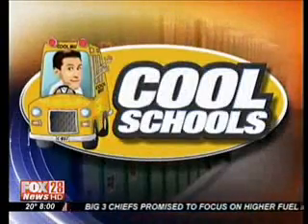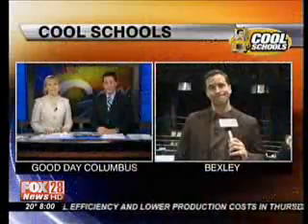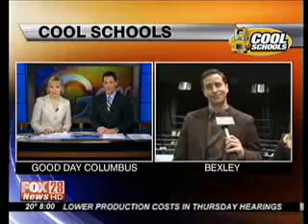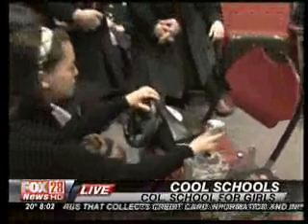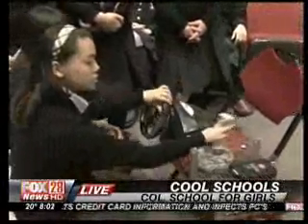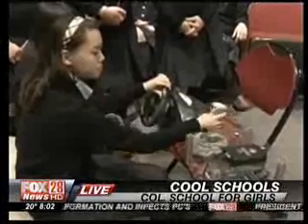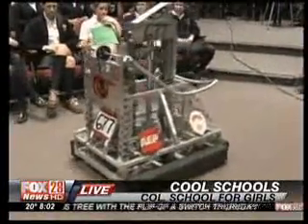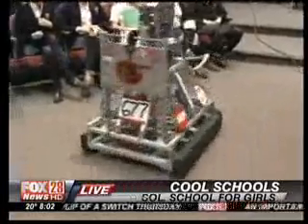CSG Robotics Demonstration.wmv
Columbus School for Girls, Cool School TV Broadcast.  Columbus Ohio. CSG Robotics demonstration on live TV.